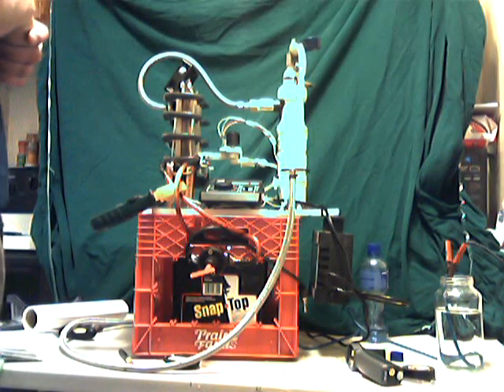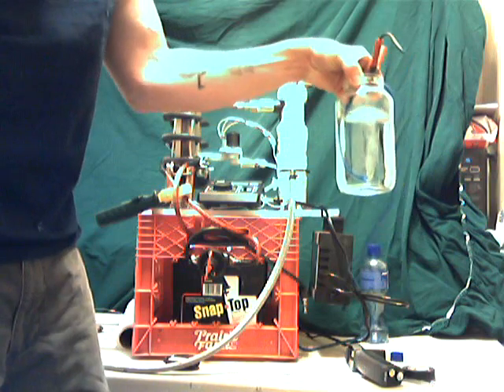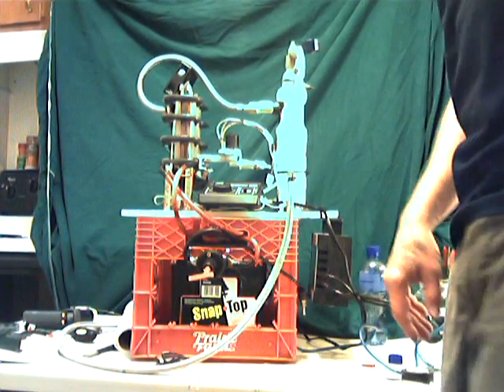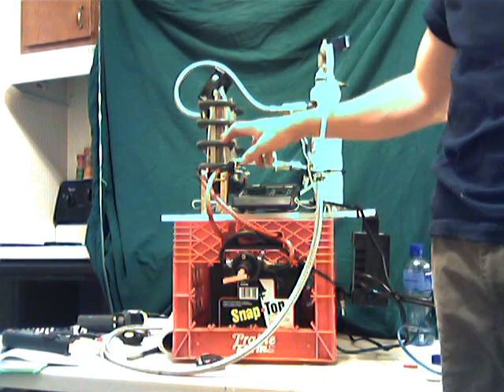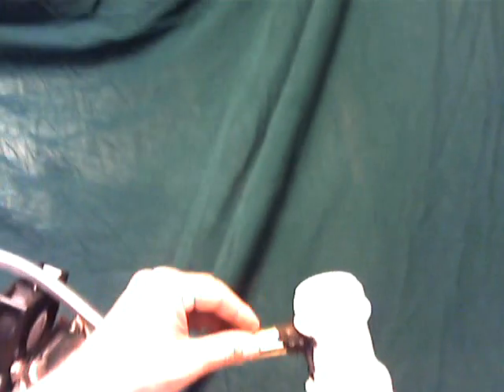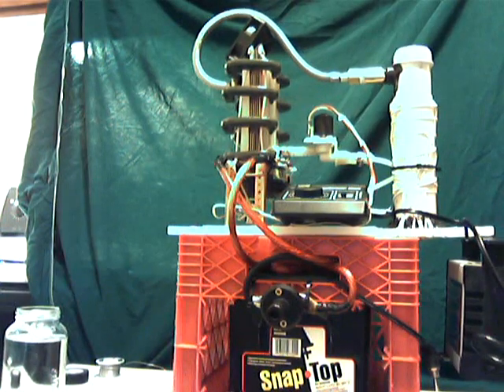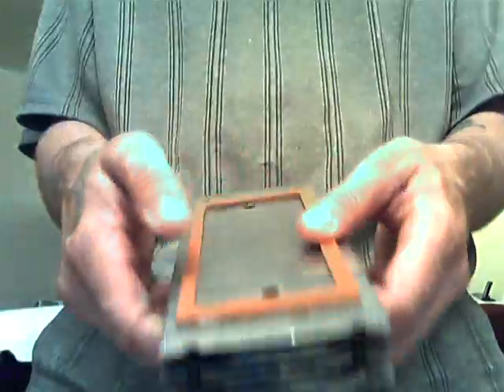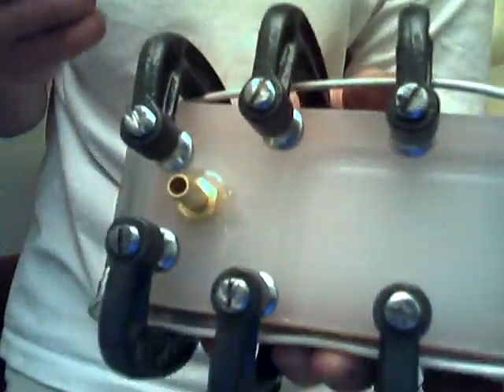hho dry cell high output LOW VOLTAGE.